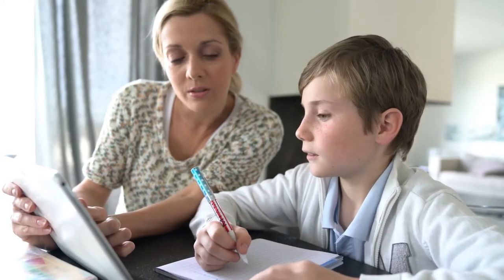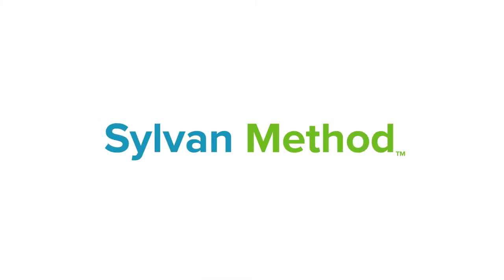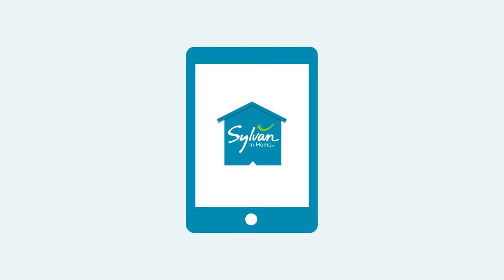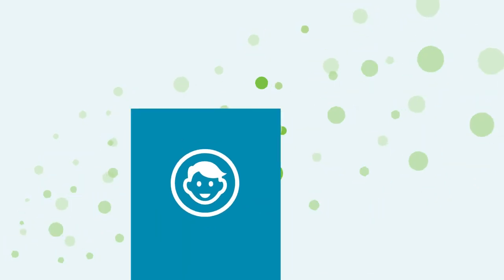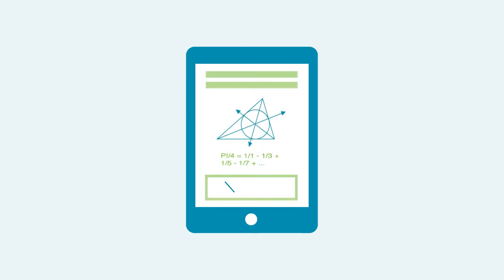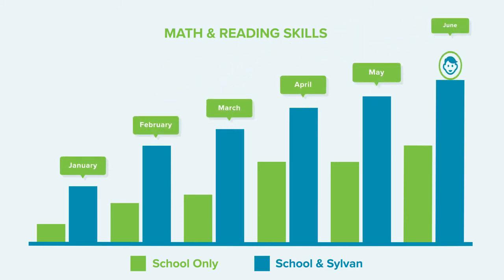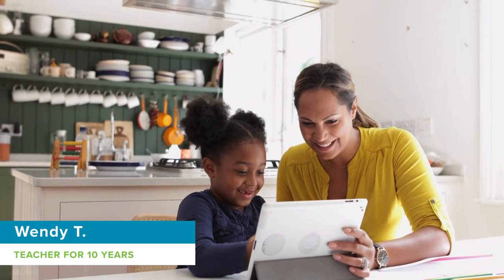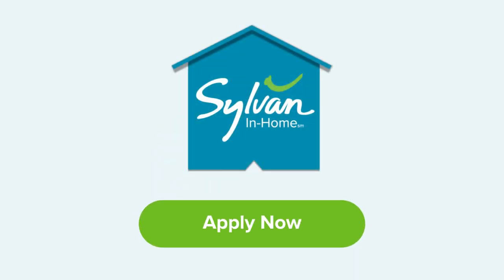How Sylvan In-Home Tutoring Works - The Sylvan Method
The Sylvan Method™ is Sylvan’s proprietary approach to helping children improve skills, grades and confidence. It allows our tutors to deliver a highly personalized learning experience for children, and it delivers big-time results.